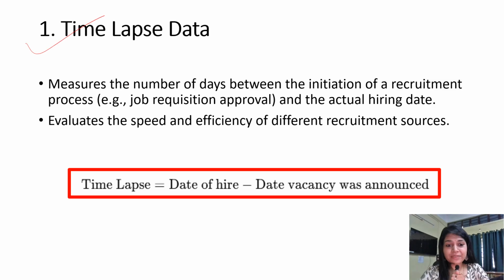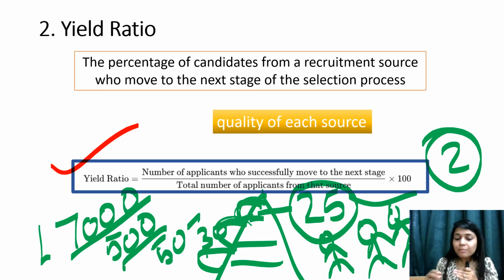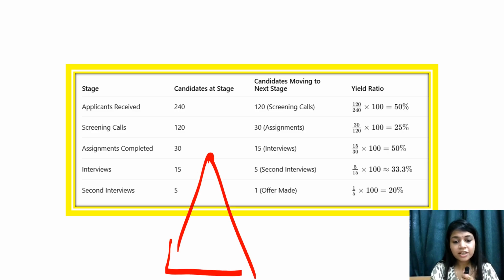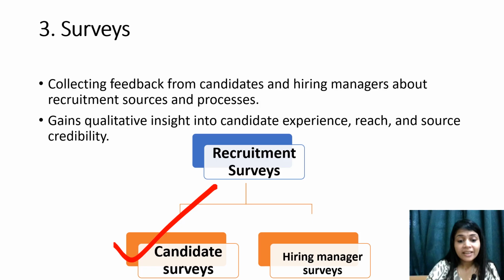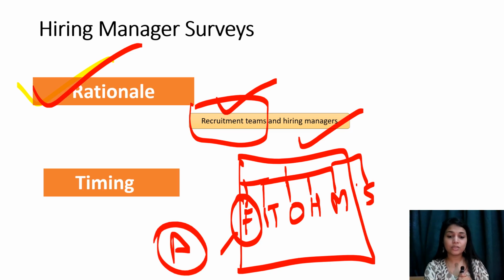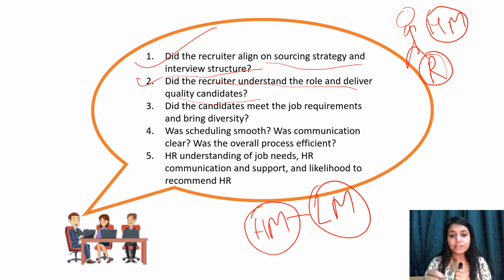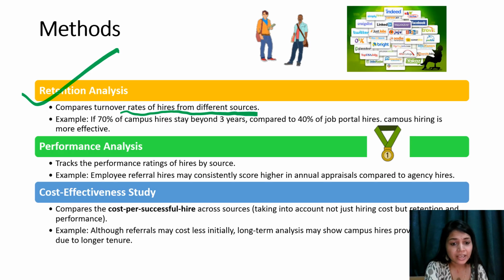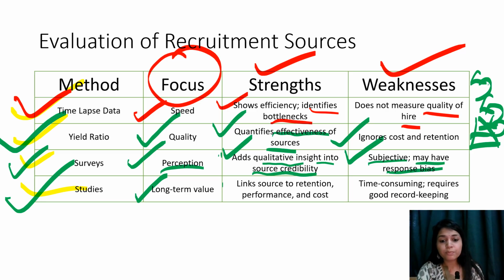Lecture 6. Evaluation of Recruitment Sources | Time Lapse | Yield Ratio | Survey | Studies | MBA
Namaskar! Welcome to my HRM Lecture Series! In this video, we will explore how organizations evaluate recruitment sources to ensure effectiveness, efficiency, and quality of hires. Understanding these evaluation methods is crucial for HR professionals, recruiters, and management students.

✅ What you will learn in this video:
1️⃣ Time Lapse Data – How to measure the time taken between different stages of recruitment.
2️⃣ Yield Ratio – Understanding the ratio of candidates from one stage to the next and its importance.
3️⃣ Surveys – How feedback from candidates and hiring managers helps improve recruitment.
4️⃣ Studies – The role of systematic analysis and research in evaluating recruitment strategies.

For MBA, BBA, B.Com, and M.Com students

For HR professionals and recruiters

Helpful for UGC NET, SHRM, and HR certifications

📚 Part of the HRM Series: Recruitment & Selection, Performance Management, Training & Development, and more!

👉 Watch till the end for practical examples and exam-oriented content!